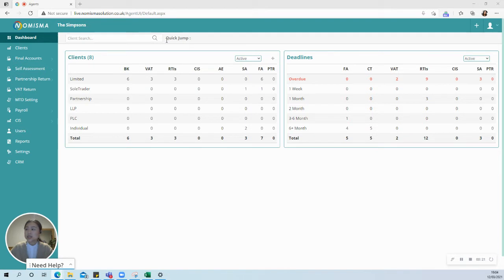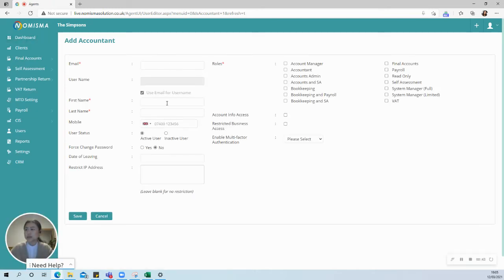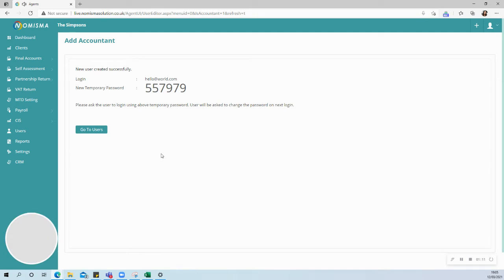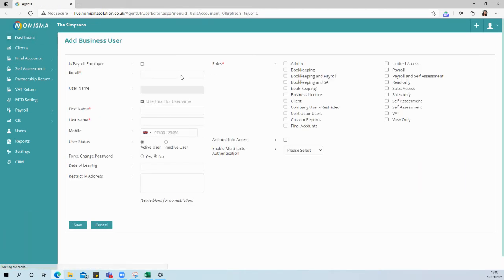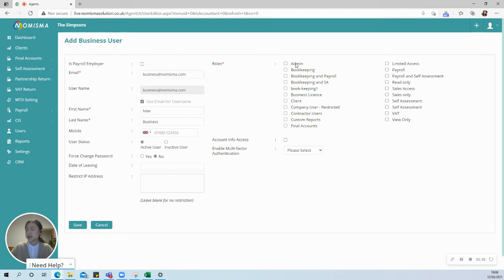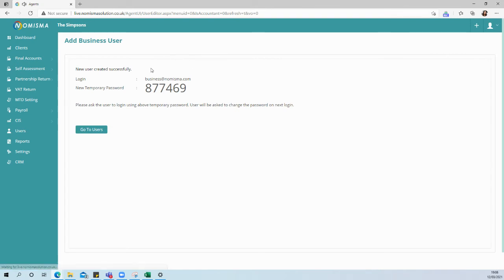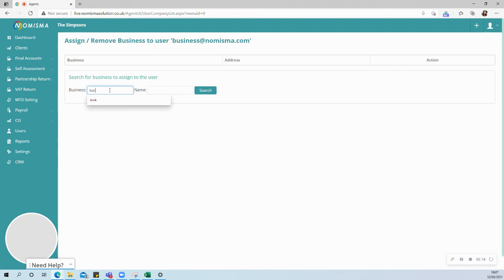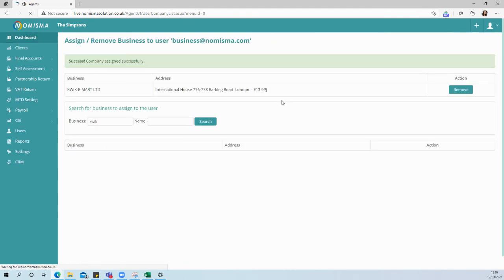Starter pack: adding users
In this video
- How to add accountant users
- How to add business users
- assigning business users to corresponding businesses